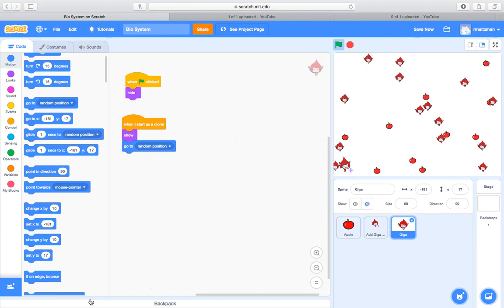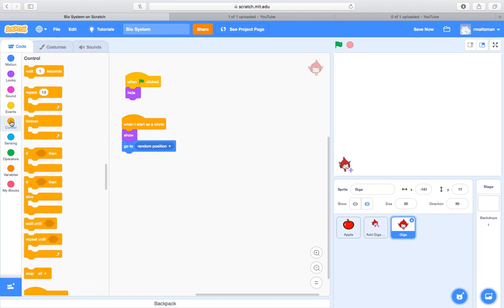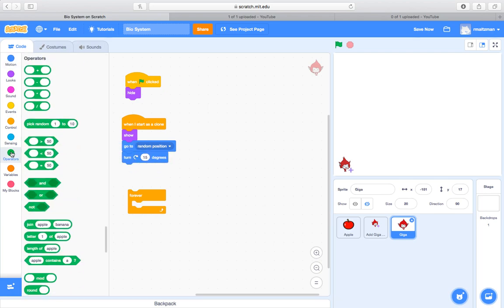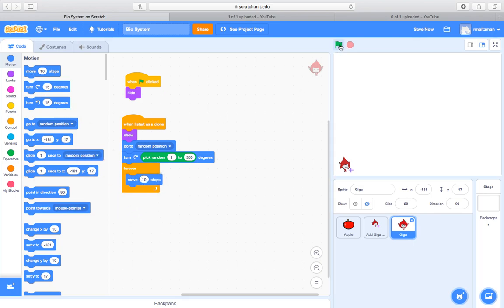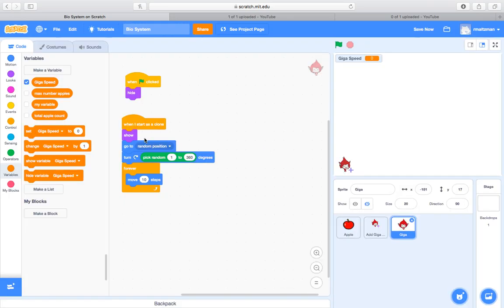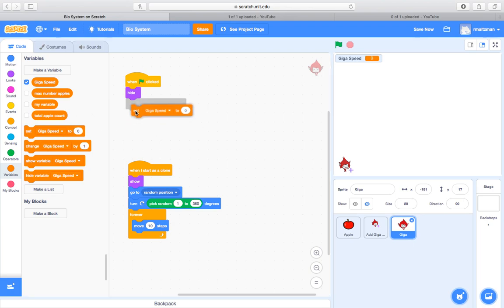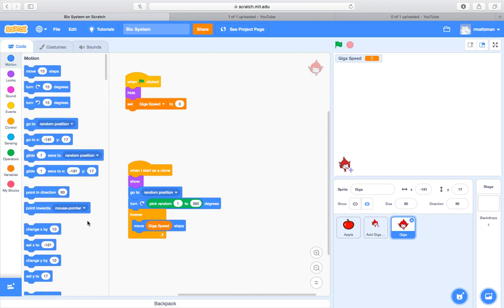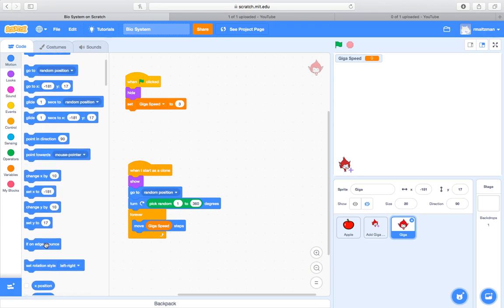Bio System Step 3 Make Gigas Move